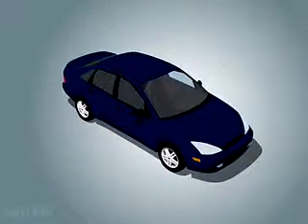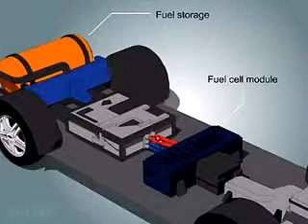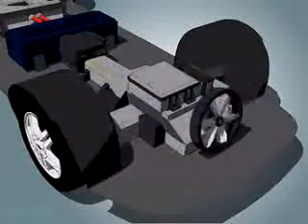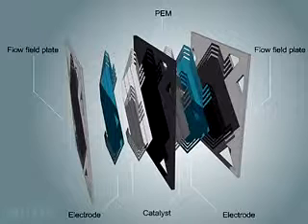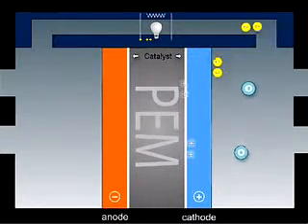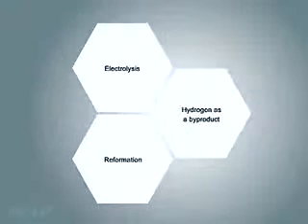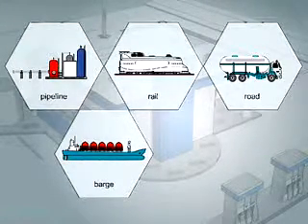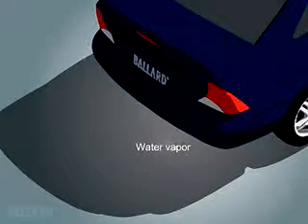Hydrogen and Fuel Cells - Its Advantages Part 2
Hydrogen gives plenty of energy. Fuel cells are powered with HHO gas and that is similar to water vapor. You will solely use water and the HHO generator will do its task. It'll separate hydrogen from oxygen molecules.

The power of the generator will come from the separated hydrogen. Water is offered anyplace, not until your in a desert, shortage is just not an issue. With the shortage of oil, it's no marvel why its price is soaring higher and higher every year.. Gasoline cells require low maintenance. As soon as your automobile is transformed, you have to to ensure that the quart-sized reservoir has the proper fluid amount. Apart from that, you don't have another problem.

Fuel stations are taking quite a lot of your onerous-earned money. If you wish to put an finish to this, have your car converted now. Hydrogen powered autos are very limited and the purchase of such automobile is often regulated. Perhaps sooner or later, hydrogen powered cars will probably be out there to the public and there will likely be better sources of hydrogen; solely then can the worth of hydrogen vehicles be extra affordable.